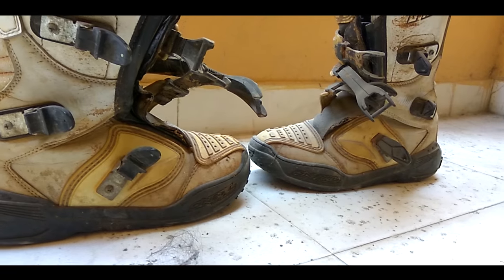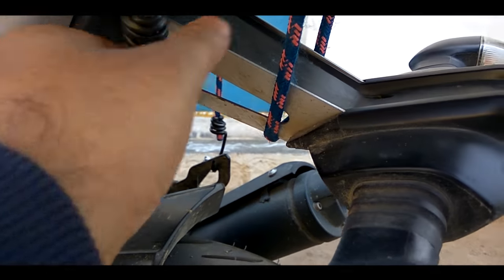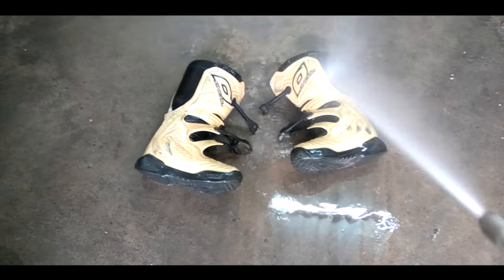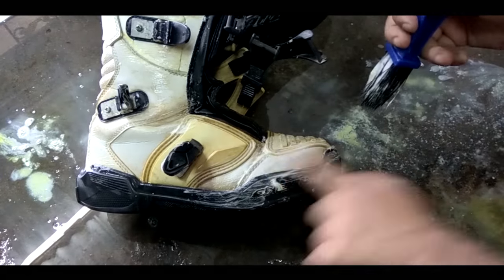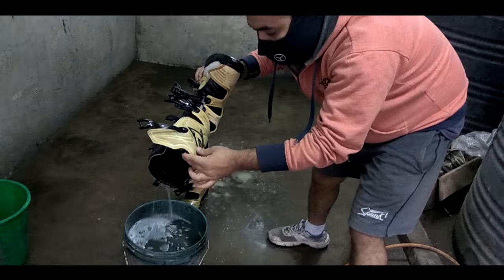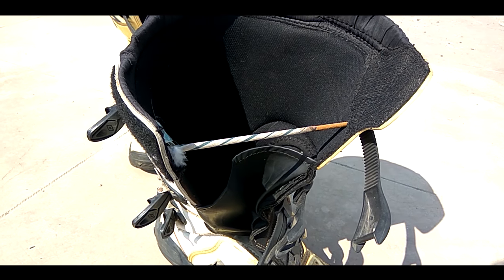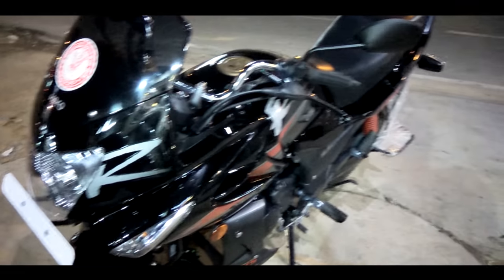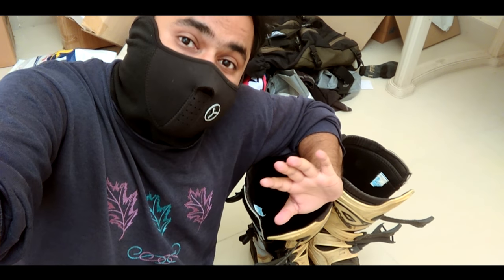How to Clean White MOTORCYCLE BOOTS after 4 years ! - MX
Procrastinating on cleaning those motorcycle riding boots?
Looks like you're same as I am :)
Clean up your Motorcycle riding boots today.
This video is on MX boots.